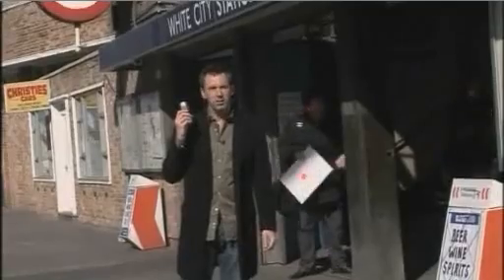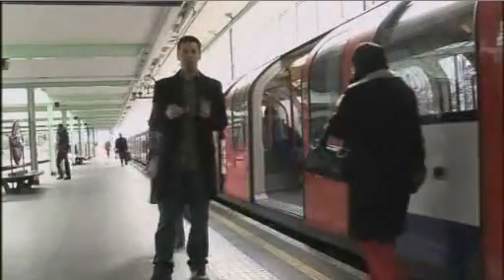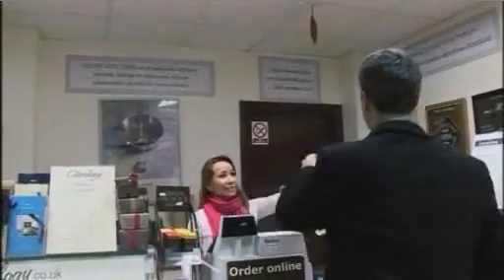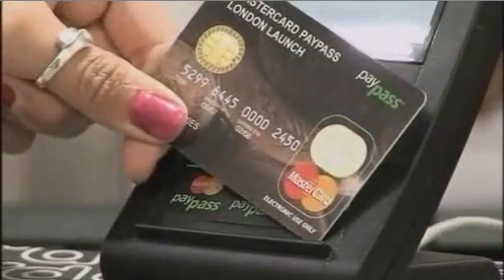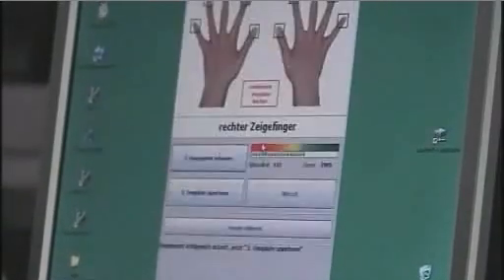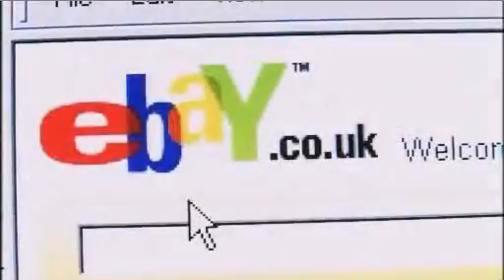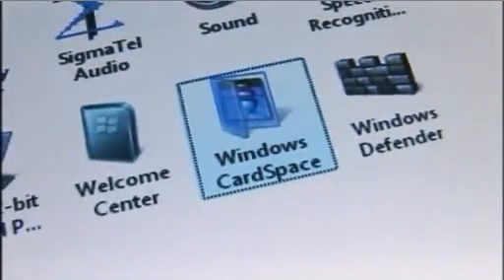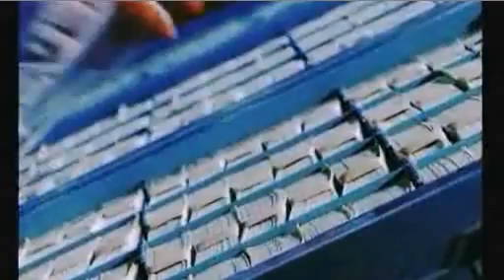Is a cashless society possible